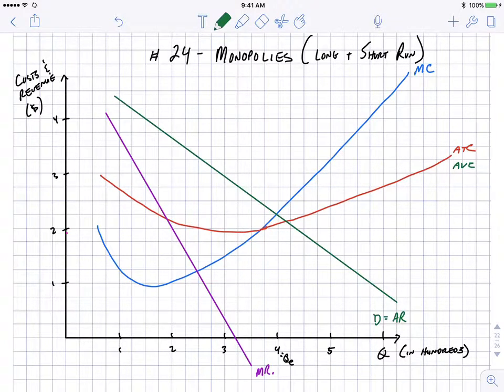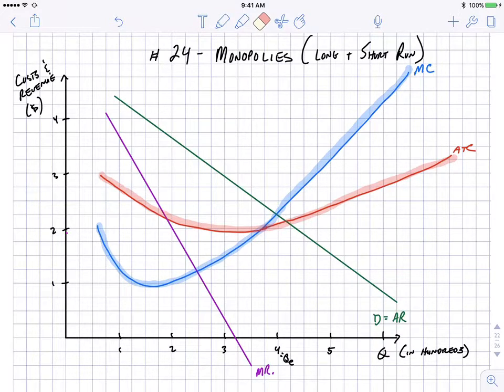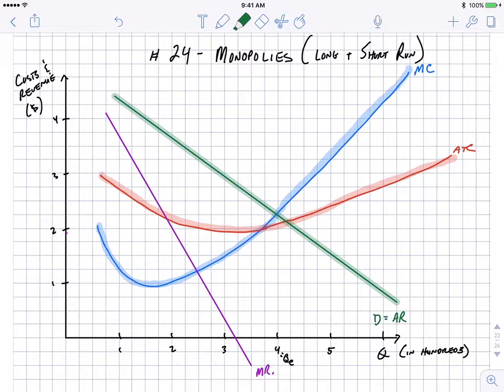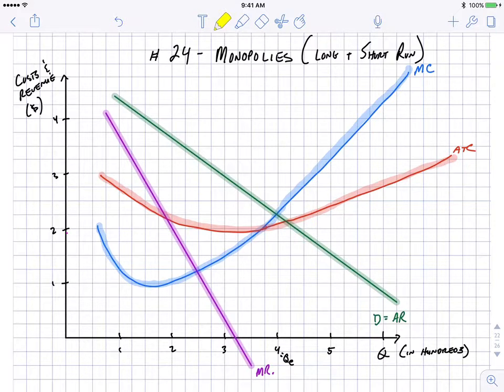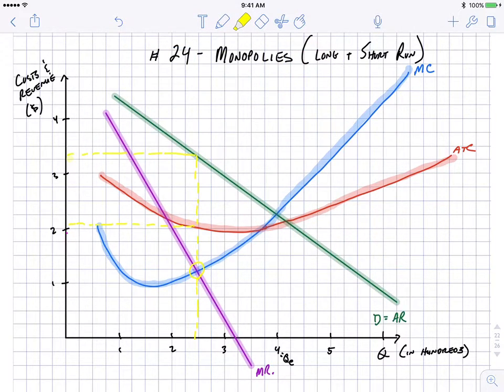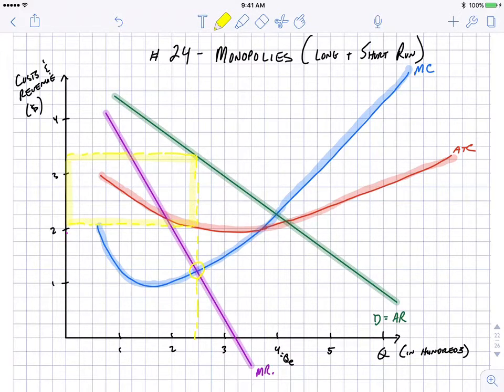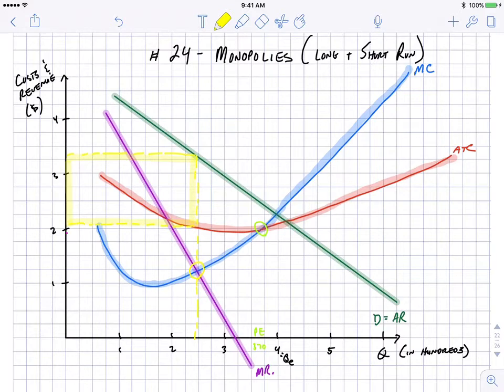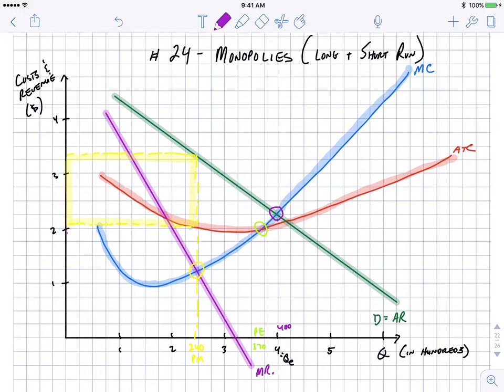#24- Monopolies [long and short run]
A very quick overview of the basic shape of monopolist firms in Microeconomcis.